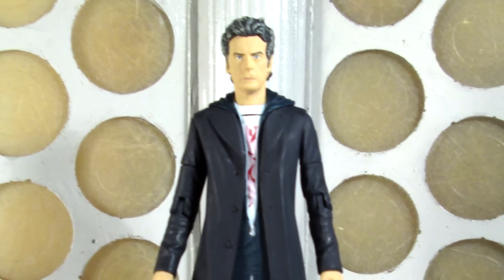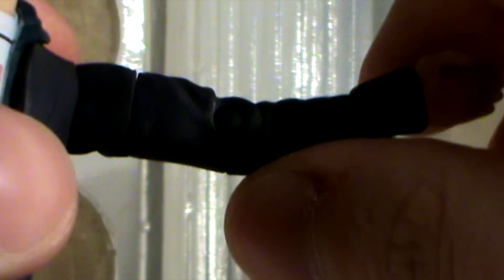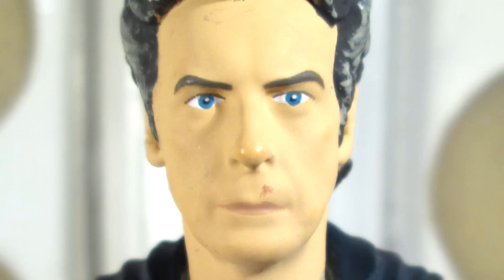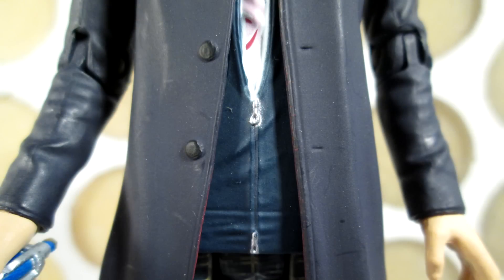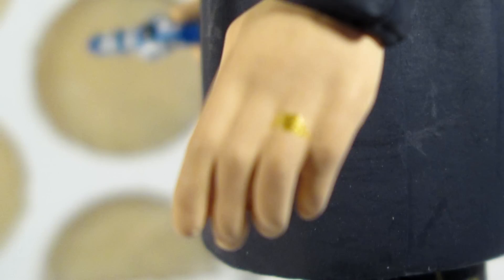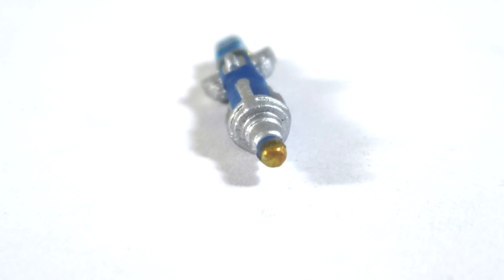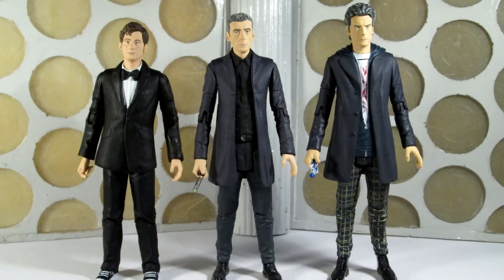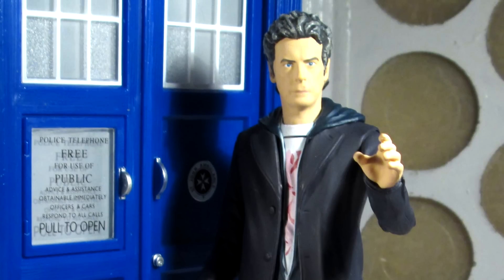Doctor Who Action Figure Review: 12th Doctor from 'The Girl Who Died' (5")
I take a look at the 12th Doctor from series 9 'The Girl Who Died', the latest figure in the 5.5" Collector Series!
Special thanks to Character Options and Evolution PR for an advance look at the figure!